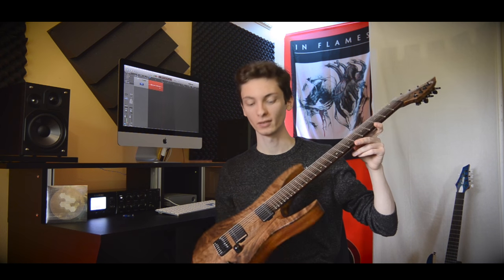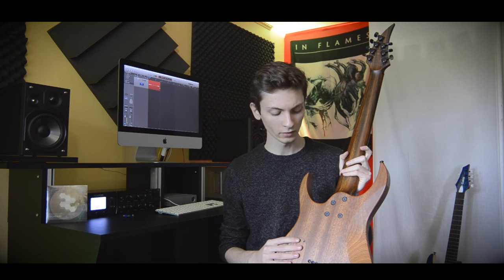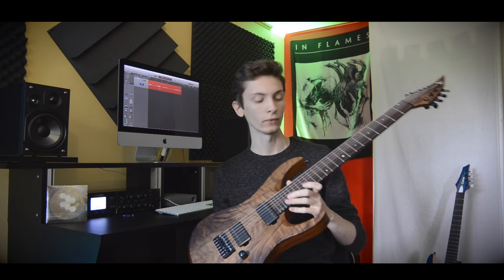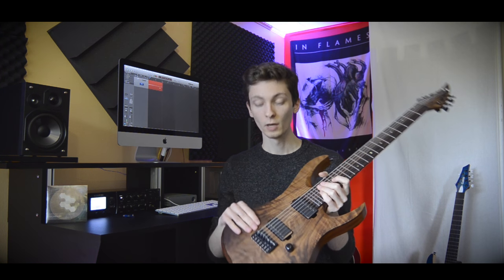RAN GUITARS | Crusher 7 | Review/Demo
Here's a review of my RAN Crusher 7 string, which has Seymour Duncan Nazgû/Sentient set in it. Enjoy!

All sounds recorded with a Line 6 POD HD Pro X.